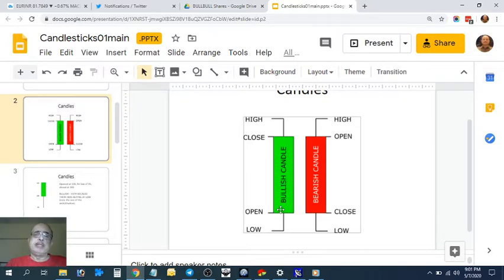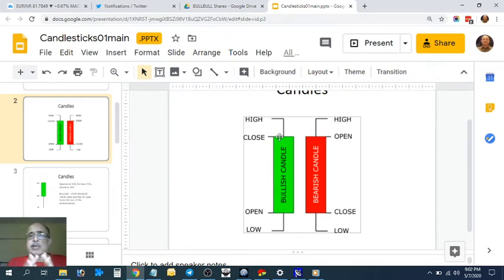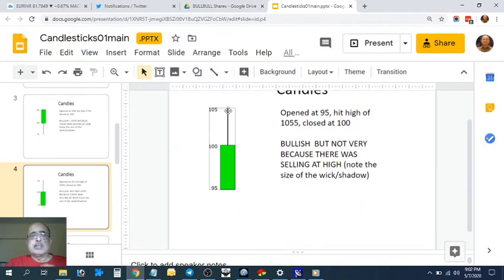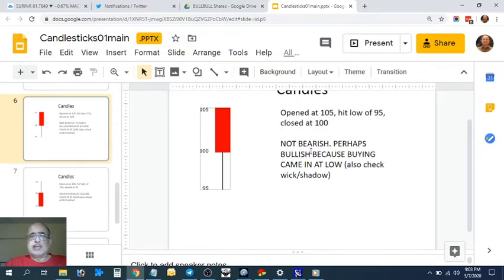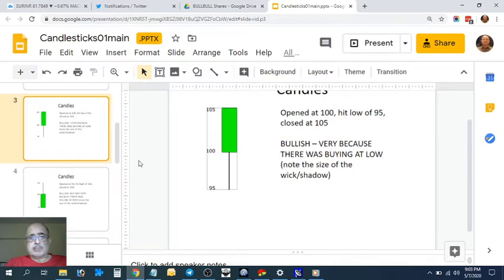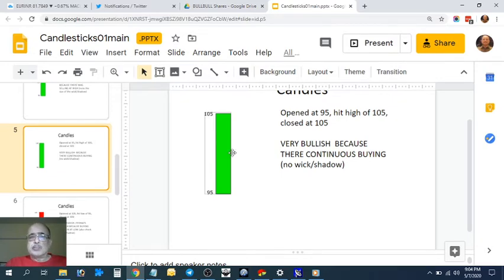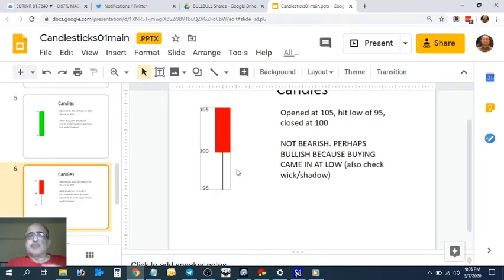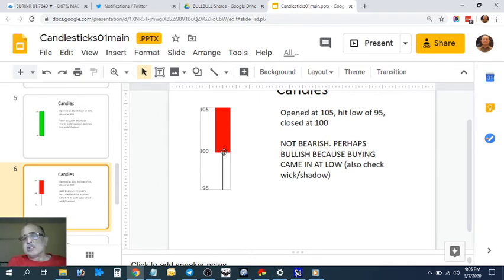Price Action Trading - Part 2 - Understanding Candlesticks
Understand how candlesticks are formed and how to interpret them